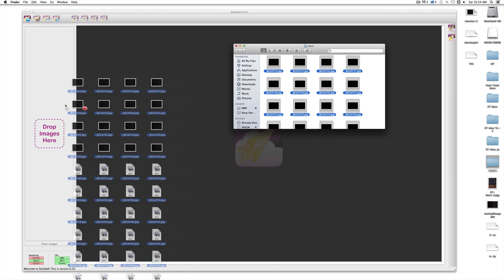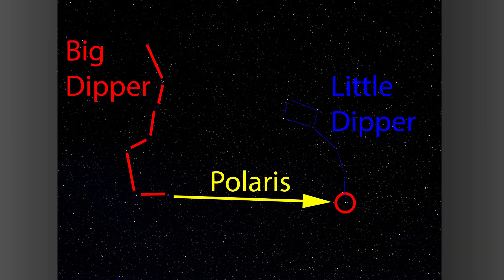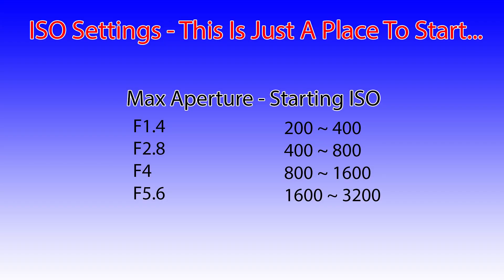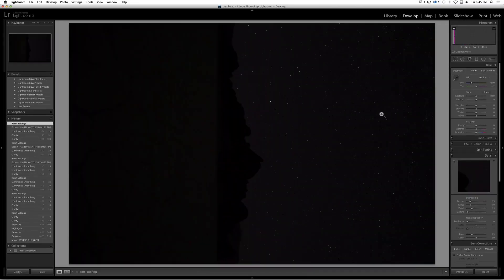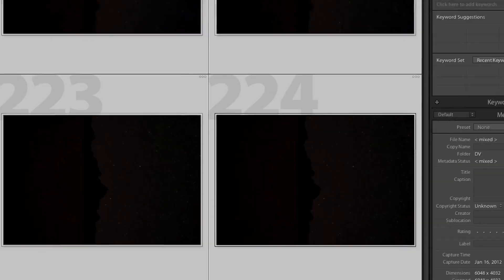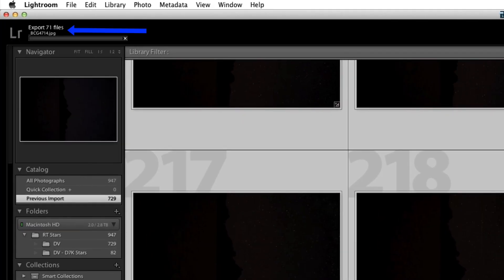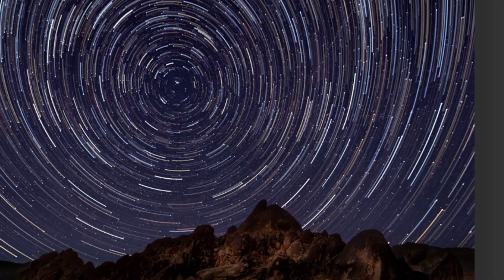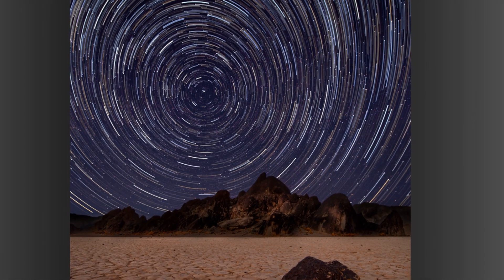How To Photograph Star Trails - And Post Process Them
Learn how to photograph star trails and how to post process them.

This video takes you step by step, giving you suggestions for gear, settings for star trails, along with some nighttime photo advice. The second half of the video shows the basics of processing your RAW star trail photos and finally how to stack them into a great looking star trail photograph.